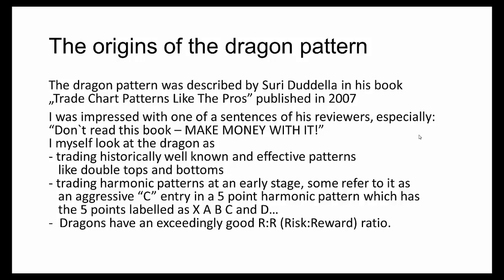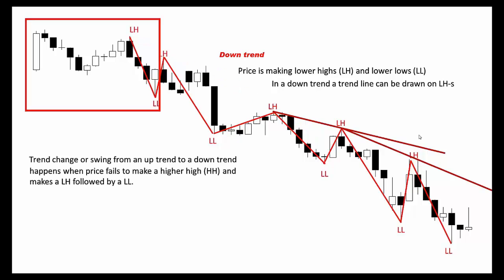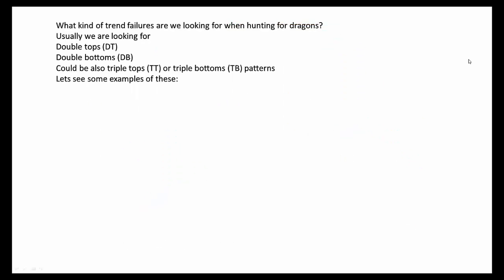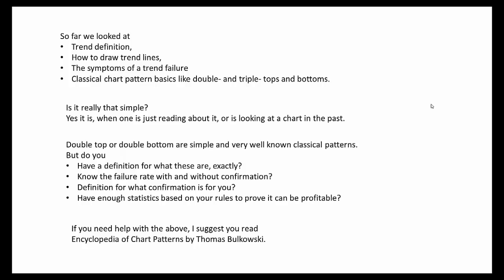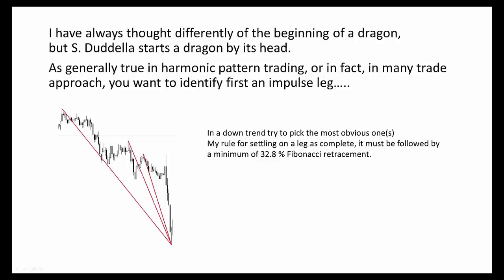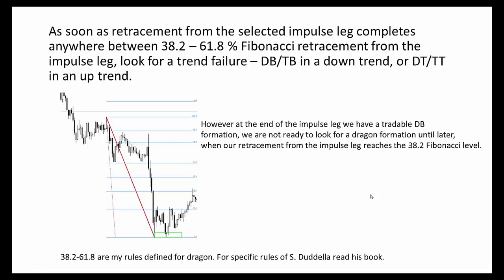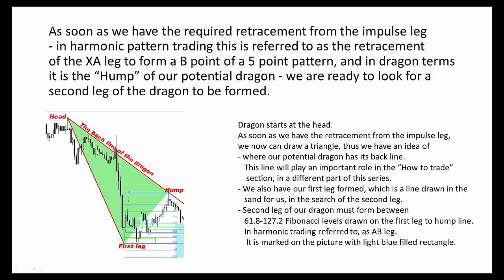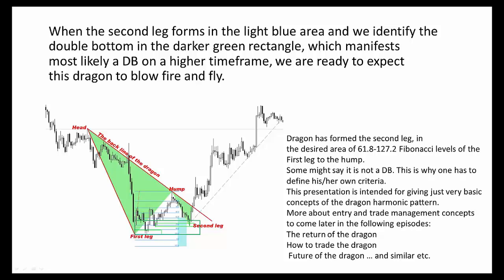Trade the dragon harmonic pattern FX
Trading is risky and sometimes difficult. This pattern of S. Duddella, called the dragon harmonic pattern is in line with other concepts, like trading double bottoms/tops and structures,  thus definitely will increase the chances to succeed!
Besides double tops and bottoms and structures, harmonic traders can also identify it as "an aggressive C entry"
I definitely can only suggest to trade it! Good luck, and earn many pips with it!